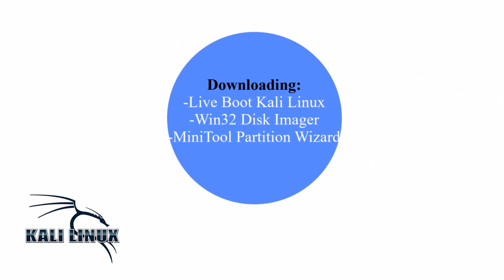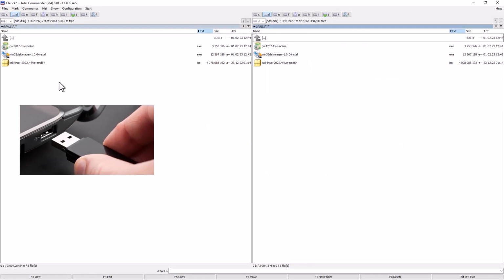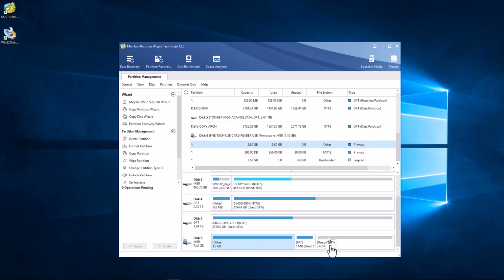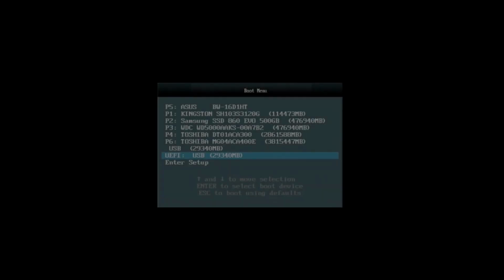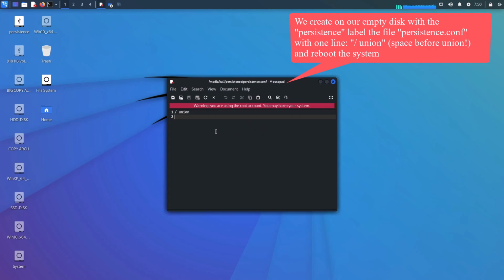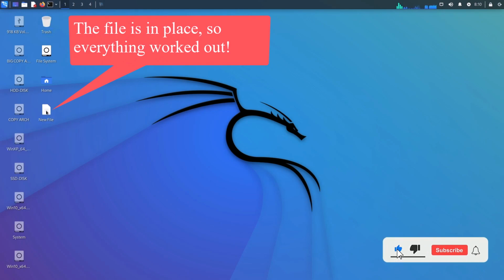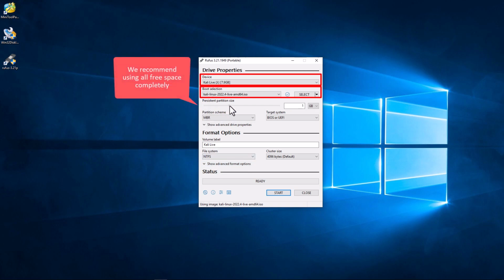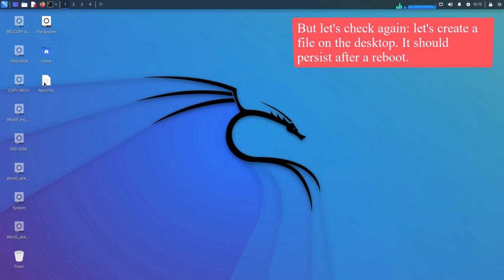Kali Linux Essentials for Network Security - #2 - How to install Kali Linux on flash drive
Hello, today we will look at two of the easiest ways to install Kali Linux on a Flash Drive. We will not use the terminal.
We will use only the window interface familiar to Windows users...

00:00 Theory: Everything you need to know and have
00:45 The First Way (Easy): Step by Step Instalation
05:56 The Second Way (Easiest): Only One Step Instalation

Links
For The First Way:
For The Second Way:
Rufus:                                     rufus.ie